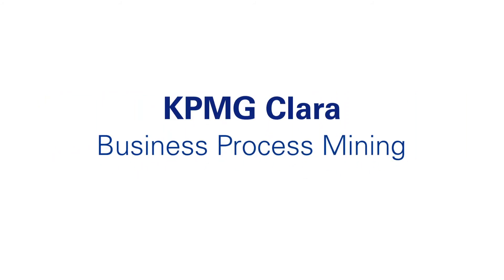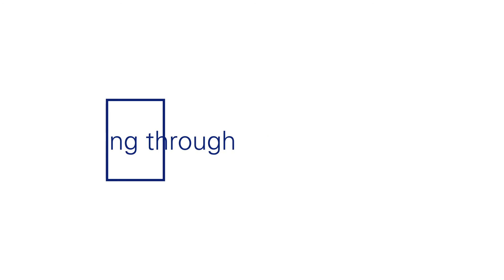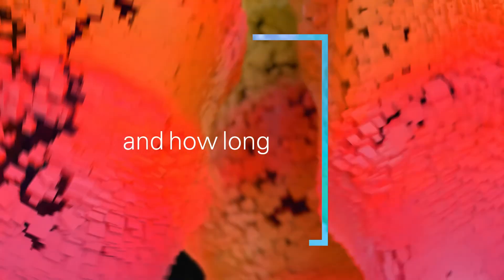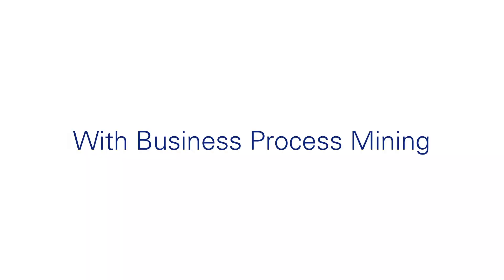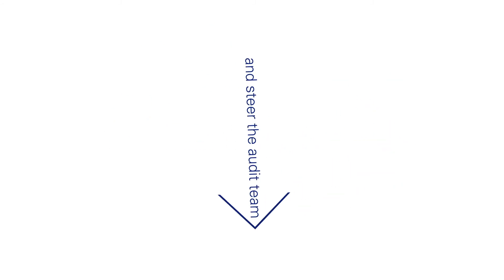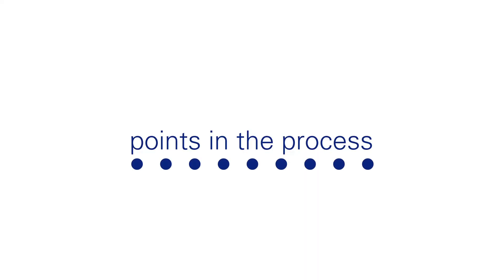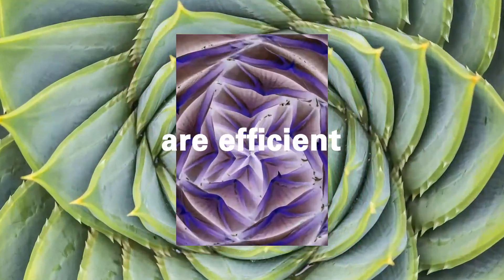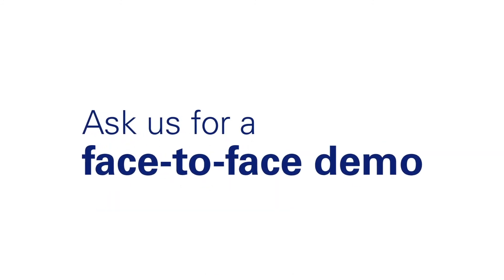KPMG Clara Business Process Mining